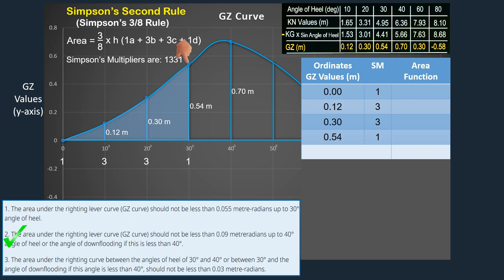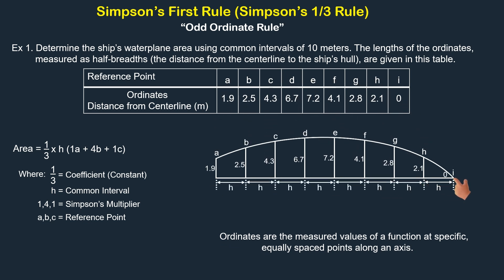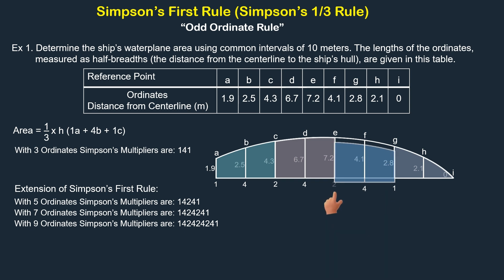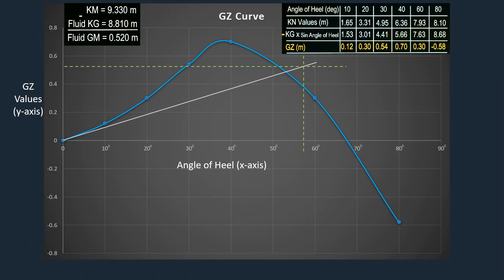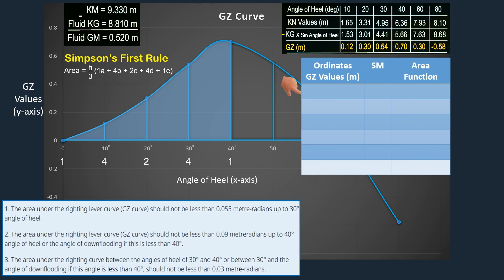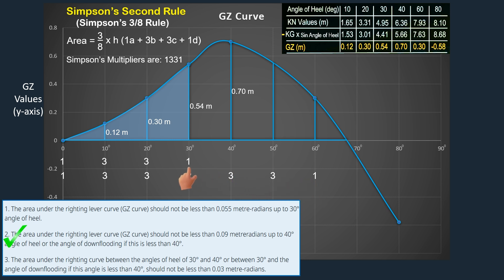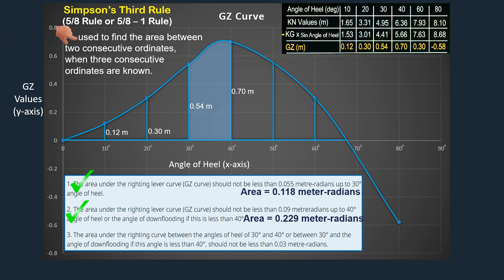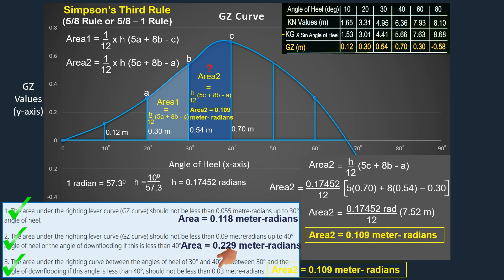Simpson's Rule: 1st, 2nd, and 3rd Rules ll Calculating Area Under the GZ Curve and Waterplane Areas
This video show the application of Simpson's First, Second, and Third Rules. It shows how to calculate both the waterplane area and the area under the GZ (righting arm) curve, essential for assessing a vessel's stability, and ensuring compliance with the IMO's Intact Stability Criteria.